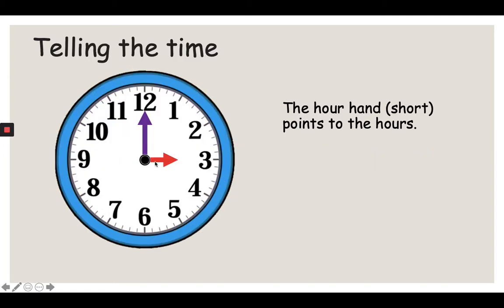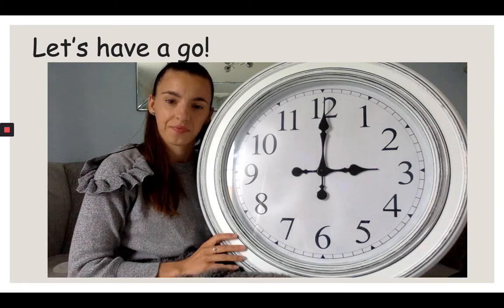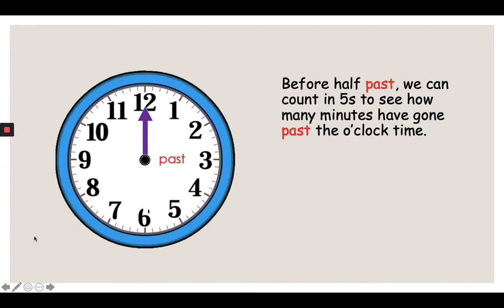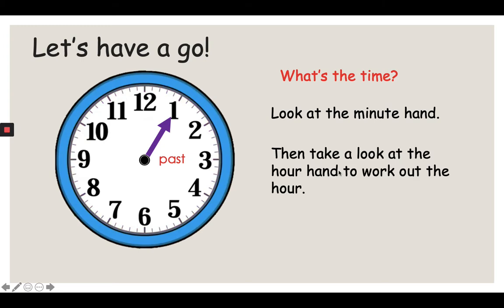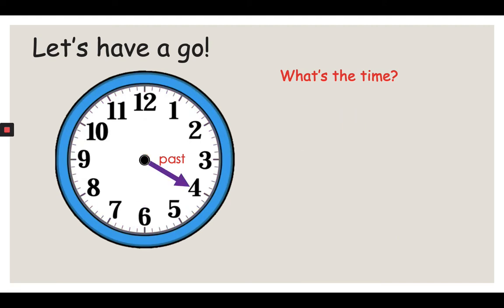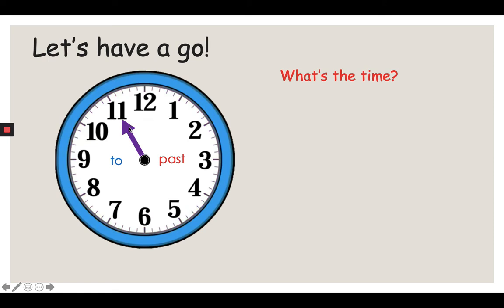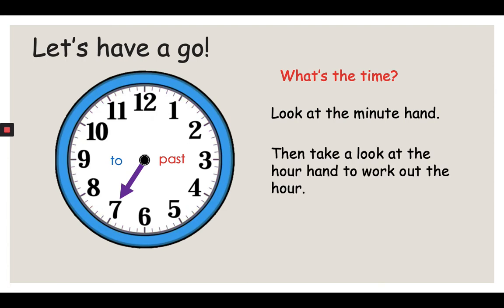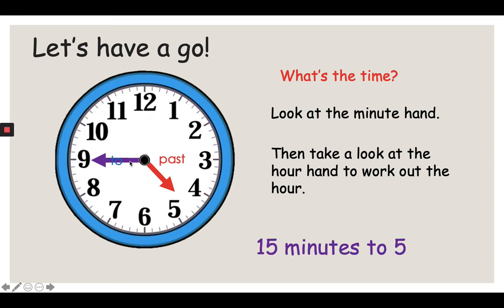13 May, 2020 Loom Recording